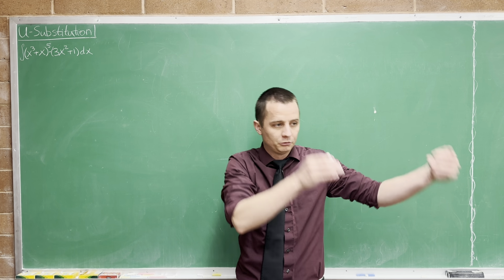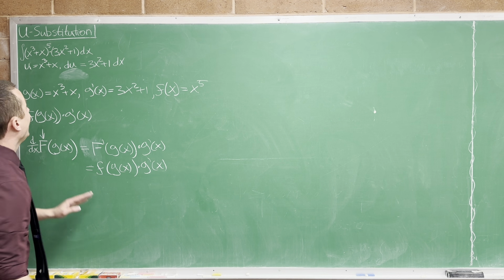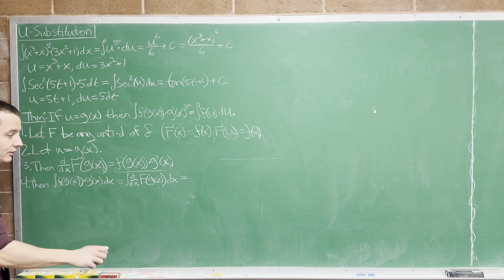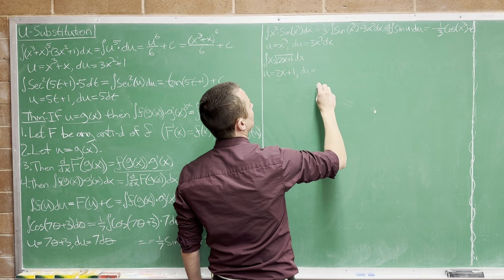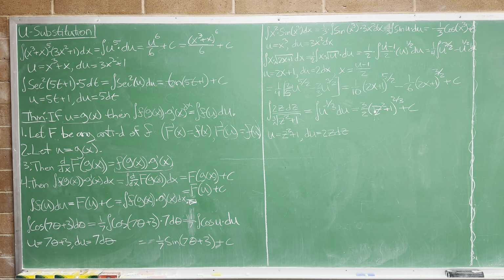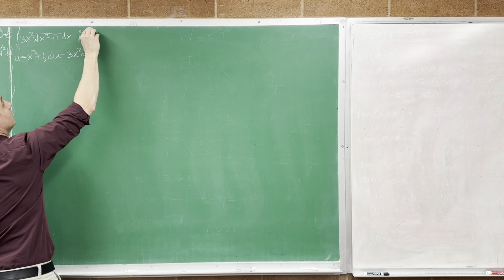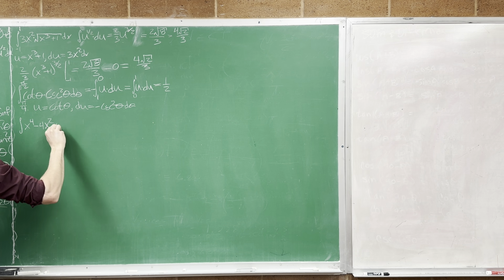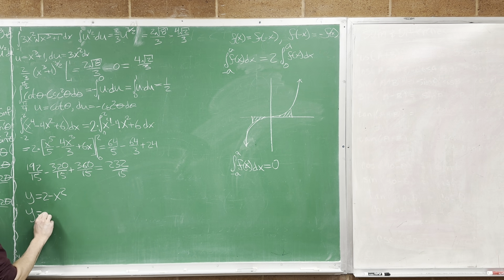Integration by Substitution, and Area Between Curves - Lecture 16 (Calculus 1)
For some reason my camera stopped. Sorry!

__________VIDEO CONTENTS__________
Chapter 5: Integrals
 - 5.5 Substitution Method
 - 5.6 Area Between Curves

Chapters
0:00 Chapter 5 test reminders
0:30 Why integrals are hard
4:30 Undoing the chain rule
5:00 First u-substitution: (x³+x)⁵
12:30 sec²(5t+1) example
14:00 Proof of u-substitution
19:30 cos(7θ+3) and the constant trick
23:30 x²·sin(x³) example
25:30 x·√(2x+1): solving for x
31:30 2z/∛(z²+1) example
33:30 ∫sin²θ via double-angle
41:30 ∫cos²θ the same way
42:30 Definite integrals: changing bounds
47:30 cot·csc² definite example
52:30 Even and odd functions